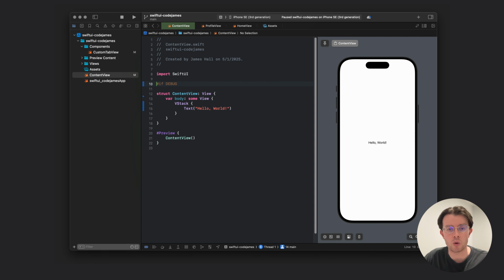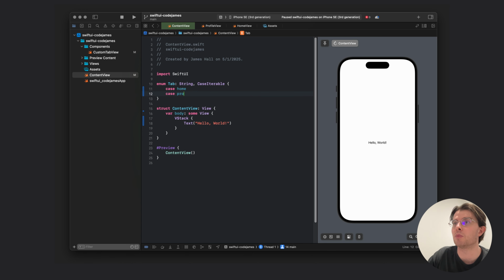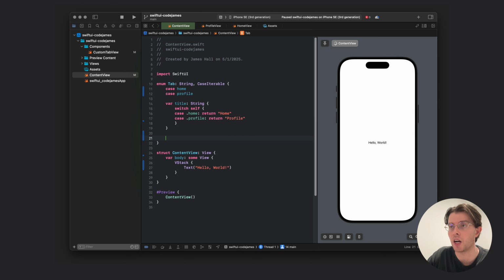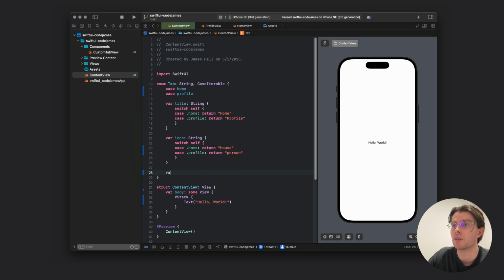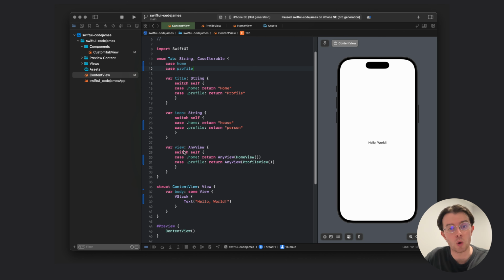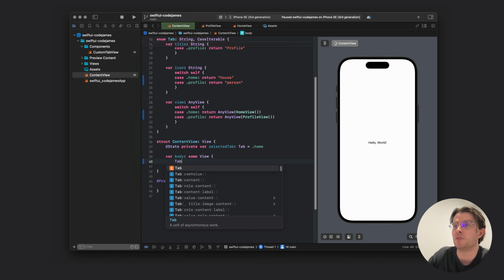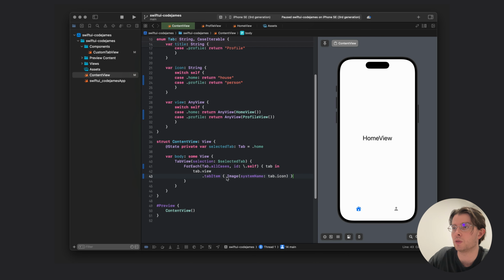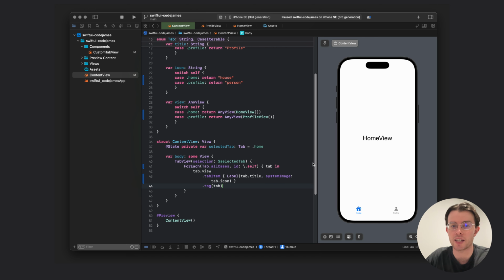My Go-To TabView Setup | iOS (SwiftUI)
Timestamps:
00:00 - Introduction
00:20 - Create Tab Enum
01:40 - How to Use
02:33 - The Result
02:50 - Custom Tab Bar